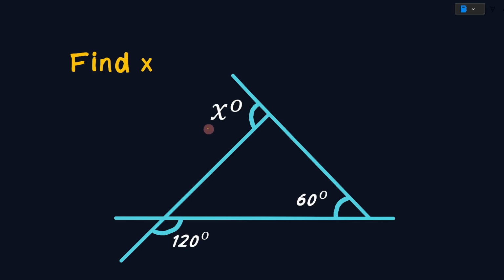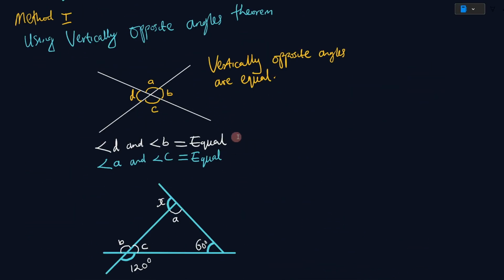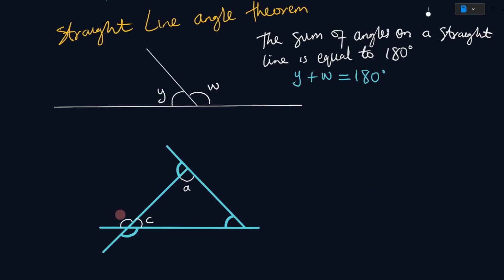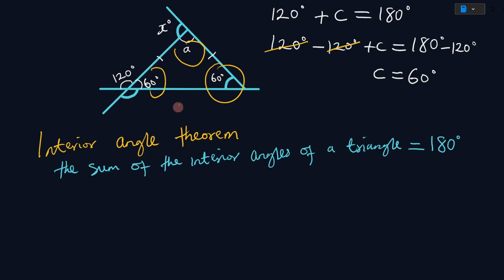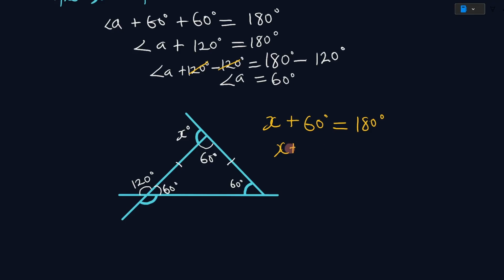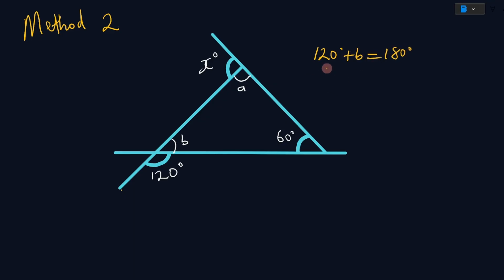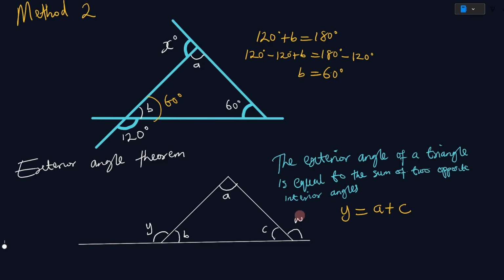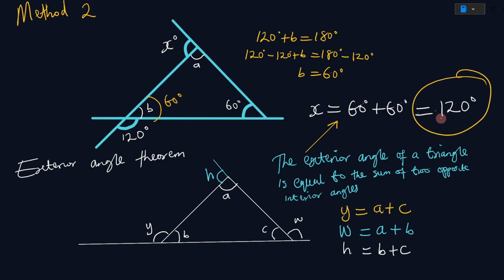The 1 Step Everyone Misses in This Geometry Problem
Master geometry with this step-by-step tutorial on solving for the unknown variable X using fundamental angle theorems. In this video, we break down two different methods to find angle x in a geometry problem involving triangles and intersecting lines. Whether you are preparing for a math exam or just looking to improve your geometry skills, these techniques will make solving complex problems simple and fast.

We cover essential math concepts including the Vertically Opposite Angles Theorem, the Straight Line Angle Theorem (Sum of angles on a straight line = 180°), the Interior Angle Theorem for triangles, and the highly efficient Exterior Angle Theorem. Learn how to identify isosceles triangles and use their properties to find missing angles quickly.

What you will learn in this video:

How to apply the Vertically Opposite Angles Theorem.
Step-by-step guide to the Straight Line Angle Theorem.
Calculating interior angles of a triangle.
A shortcut method using the Exterior Angle Theorem.
Tips for identifying isosceles triangles in geometry diagrams.
Don't forget to like this video if you find it helpful, comment with any questions you have about geometry, and subscribe to LEARN MATH WITH OBINNA for more easy-to-follow math tutorials!

Timestamps:
0:00 - Introduction to the Geometry Problem
0:20 - Method 1: Vertically Opposite Angles Theorem
1:28 - Using the Straight Line Angle Theorem
3:13 - Identifying Isosceles Triangles & Interior Angle Theorem
4:47 - Final Step to Find Angle X (Method 1)
5:42 - Method 2: The Faster Shortcut
6:48 - Introduction to the Exterior Angle Theorem
8:22 - Applying Exterior Angle Theorem to Find X
9:05 - Conclusion and Subscribe

Welcome to **LEARN MATH WITH OBINNA**, your destination for clear, step-by-step math lessons designed for students around the world. Whether you're learning basic math or preparing for advanced mathematics, this channel helps you understand concepts, solve problems confidently, and succeed in school, university, and competitive exams.

This channel is ideal for students preparing for **SAT Math, ACT Math, AP Calculus, AP Math, IB Mathematics, GCSE Maths, IGCSE Maths, A Level Mathematics, Cambridge International Exams, TMUA (Test of Mathematics for University Admission), MAT (Oxford Mathematics Admissions Test), STEP Mathematics, AMC 8, AMC 10, AMC 12, AIME, UKMT Challenges, GRE Quantitative Reasoning, GMAT Quantitative, MCAT Math, university entrance exams, college placement tests, engineering mathematics, and competitive math olympiads**.

Whether you're in the **United States, Canada, the United Kingdom, Australia, New Zealand, Ireland, South Africa, Nigeria, India, Singapore, or any English-speaking country**, you'll find lessons that make mathematics easier to understand and apply.